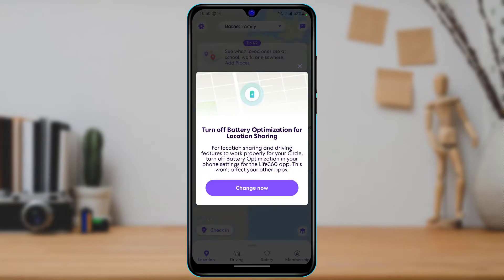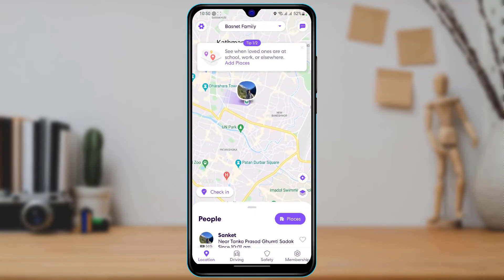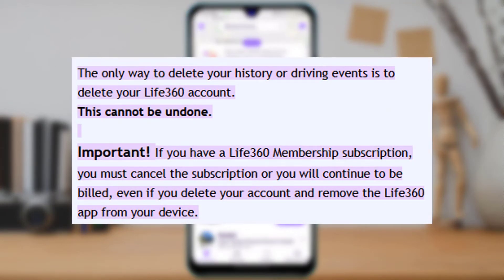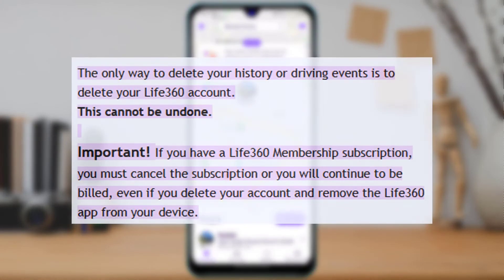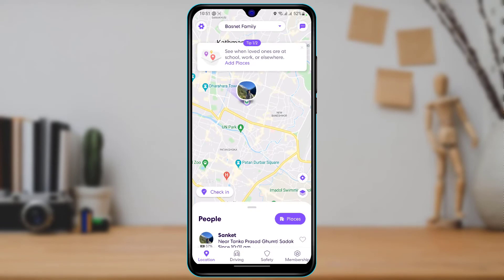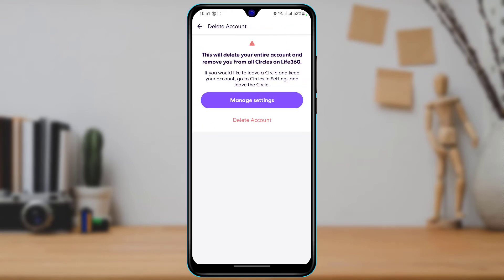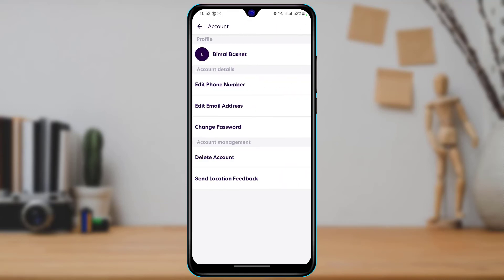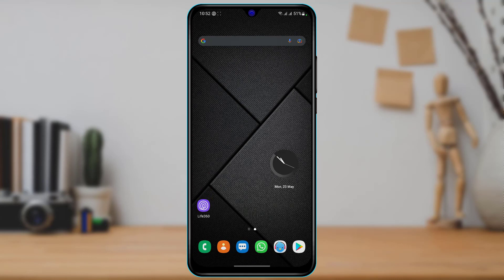How to Delete History on Life360 App !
This video guides you in quick easy steps to delete history on the Life360 app.

1) In order to delete your Life360 history, you will need to delete your Life360 account.
2) To delete your account, tap on the Settings icon on the top right
3) Go to accounts of the Life360 app.
4) Tap on Delete account and confirm it.

0:00 Introduction
0:30 Check for Download
0:54 How to Delete Life360 History
1:18 Only Way to Delete History on Life360
1:52 Delete Life360 Account
2:33 Outro: Final Verdict

How to delete location history on Life360?
What happens if I delete the Life360 app?
How to stop Life360 from tracking?
How to disable Circle’s location on Life360?